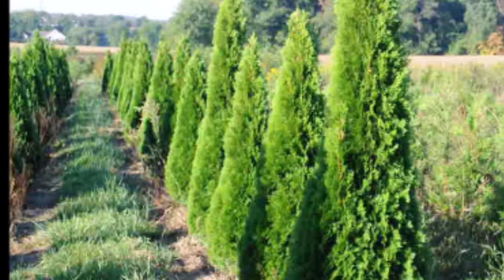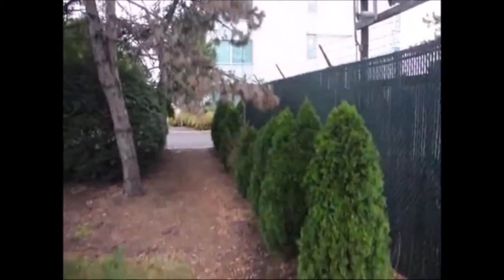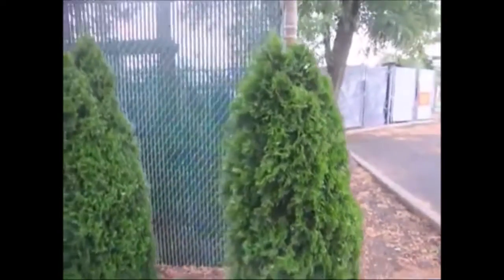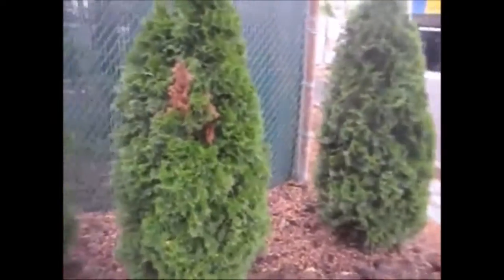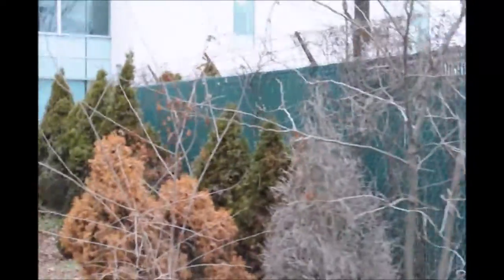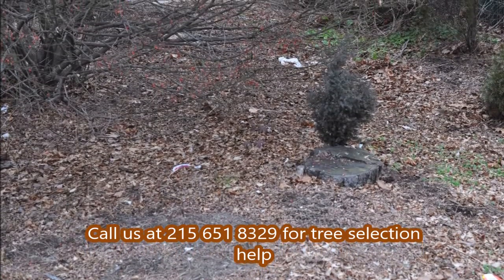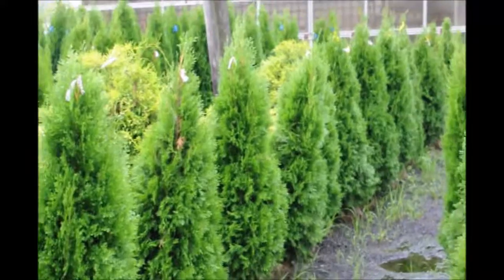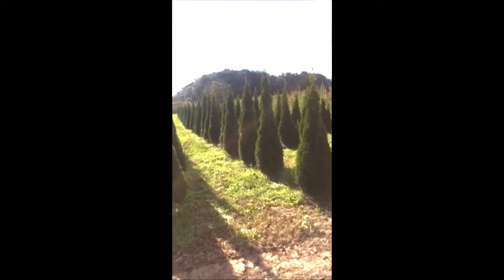Tips on Growing Beautiful Arborvitae